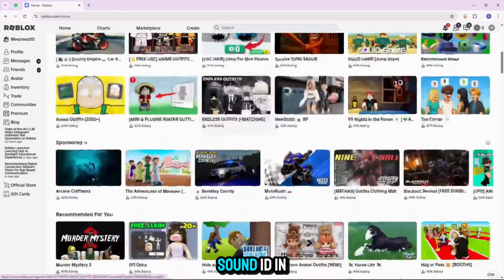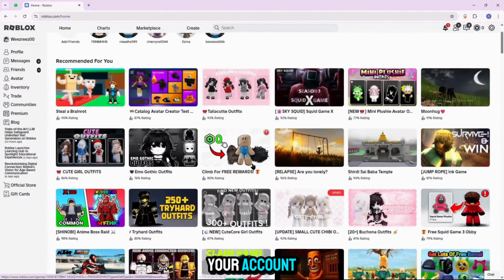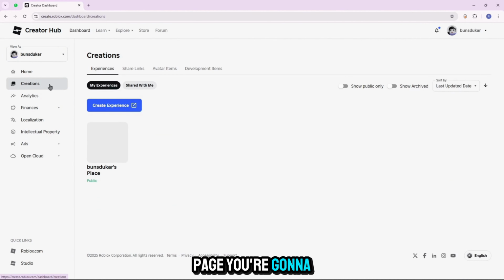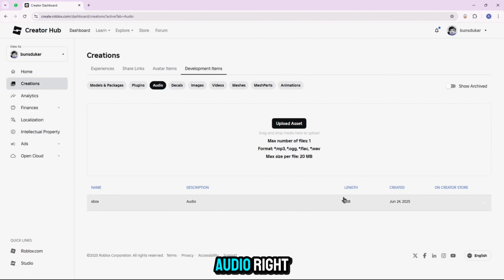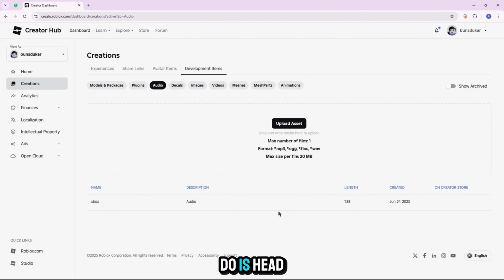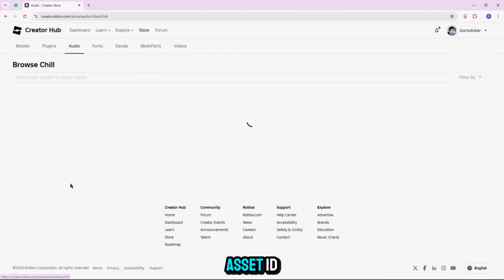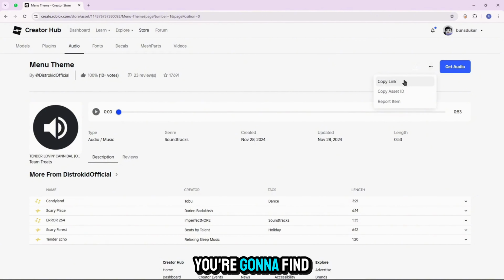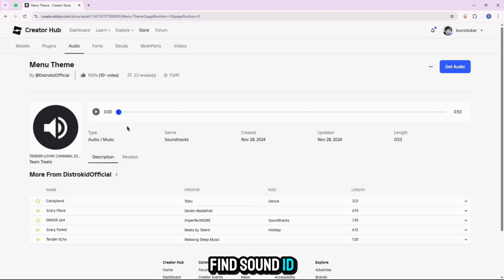How to Find Sound ID on Roblox - Copy Song ID, Music ID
Want to get Sound ID on Roblox? In this step-by-step 2025 guide, we’ll show you exactly how to find and use audio IDs for your Roblox games, avatars, or experiences. Whether you're looking to add music, sound effects, or voice clips, we break down the easiest and most effective ways to grab Roblox Sound IDs and use them the right way.

Timestamps:

00:00 – Intro
00:05 – Steps to Get Sound ID on Roblox